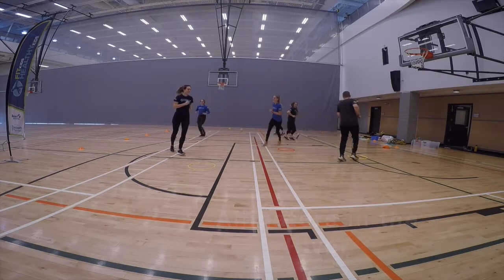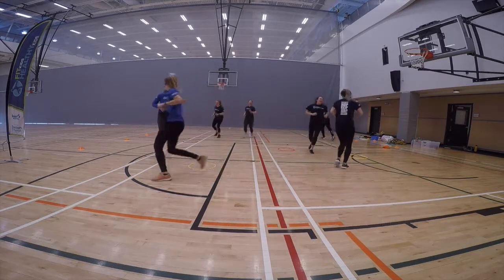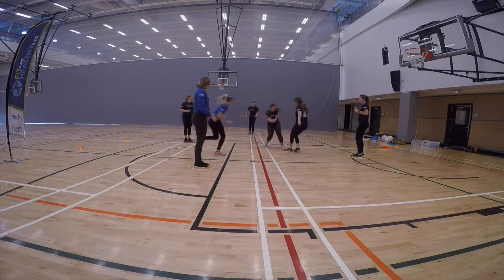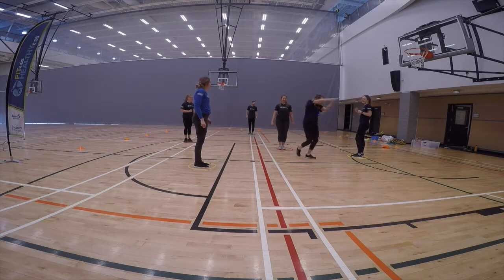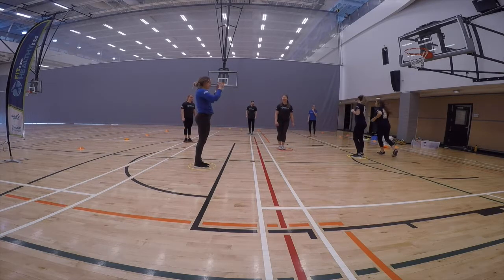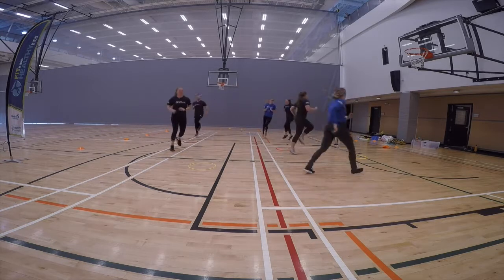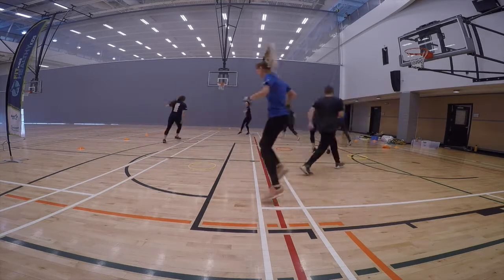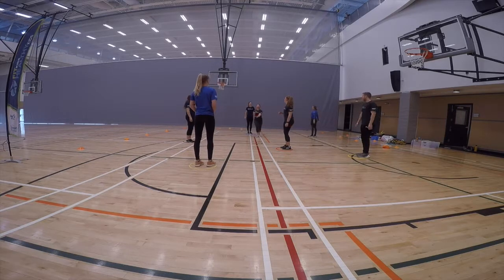Alligators in the River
Fun locomotor game that is a twist on musical chairs.